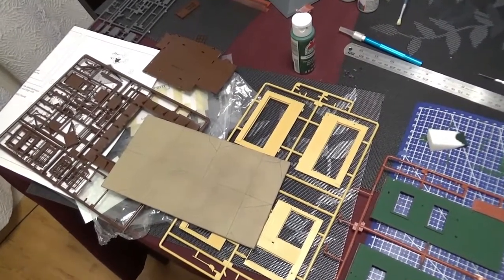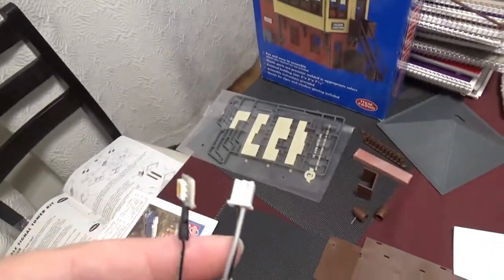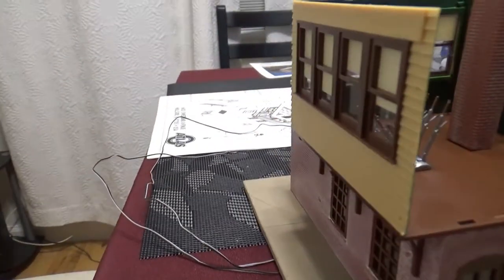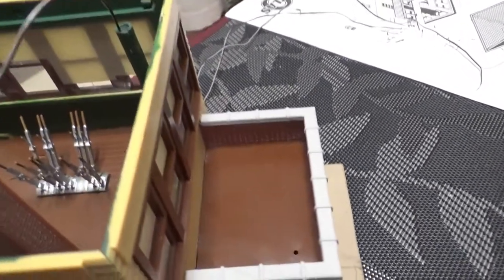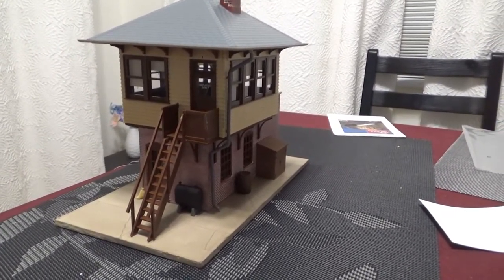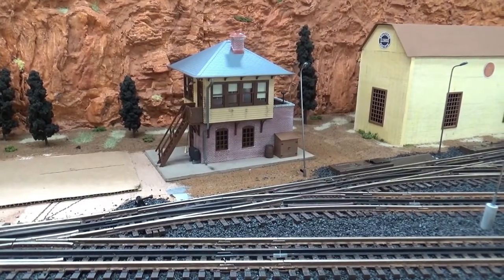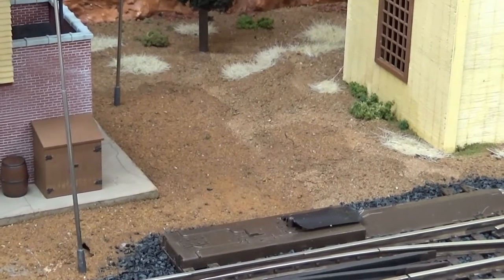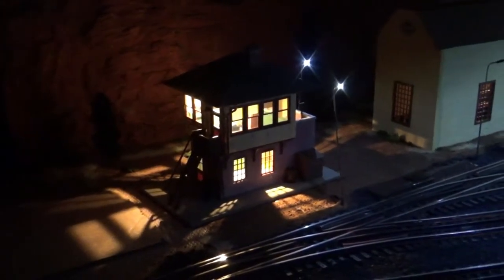Atlas O Signal Tower Build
In today's video, I will be documenting my build of Atlas' Signal Tower. A nice model, simple to build with a lot of customization options when it comes to colors. Adding lights is another nice touch which I did with the Woodland Scenics Just Plug system.